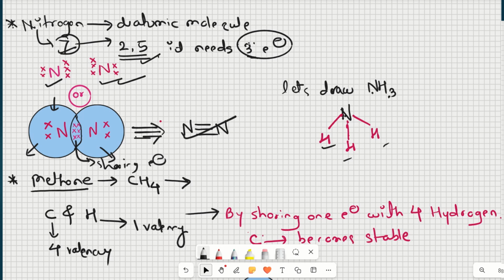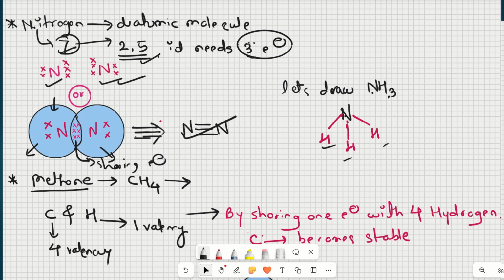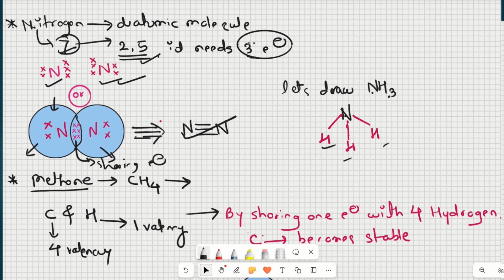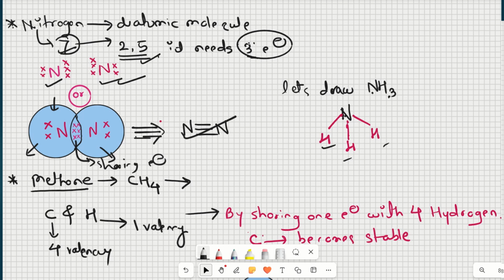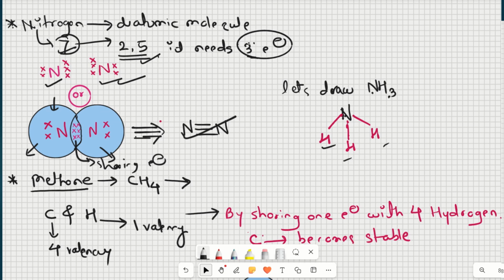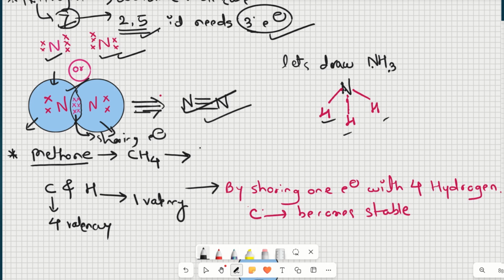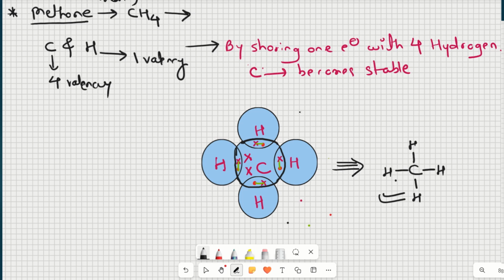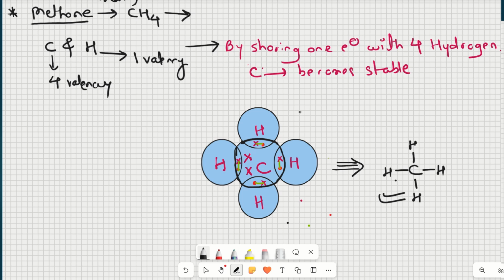WHAT IS COVALENT BONDING MEANS?CURIOCHEMISTRY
# HOW TO EXTRACT METALS FROM MINERALS?
ioniccompounds properties class 10
CHEMICAL PROPERTIES OF METALS CLASS 10|SCIENCE|METALS AND NON-METALS#nageshripanchal#class10science
exphub motivation
exphub class 9 and 10 timetable
exphub class 10 science
exphub maths